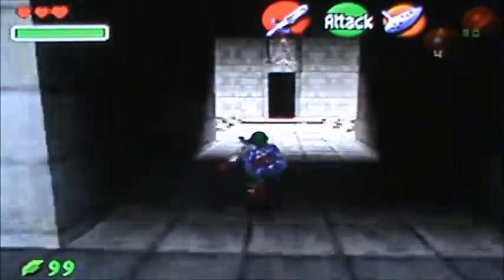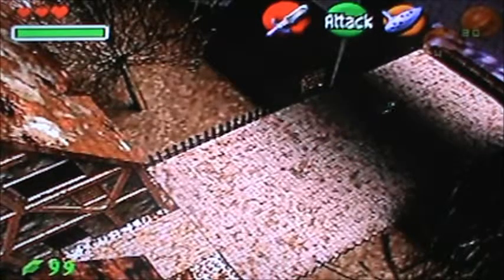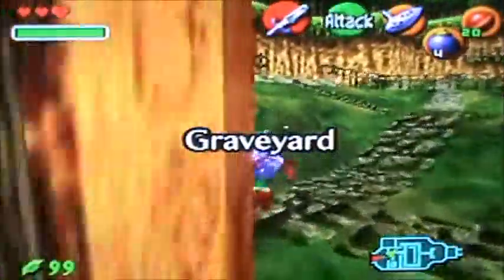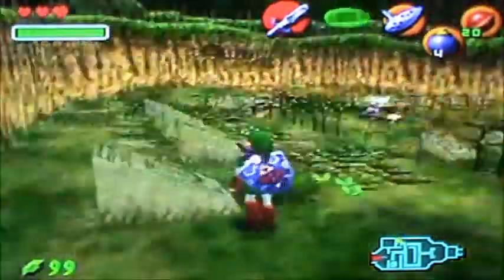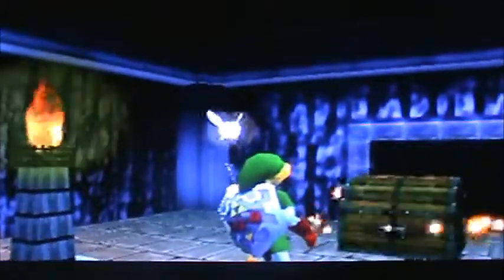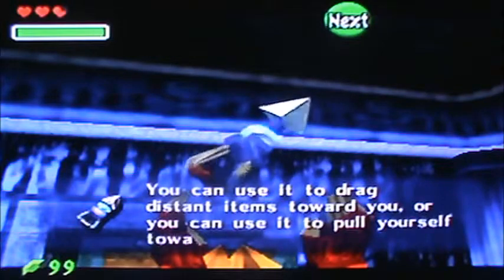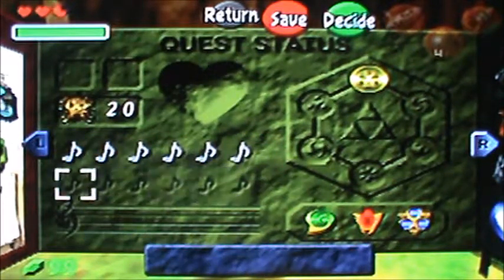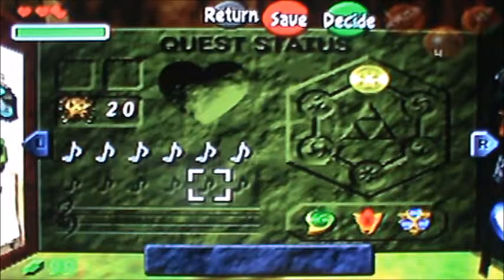Loz Oot MQ Playthrough 27=Getting The Hookshot & Song Of Storms